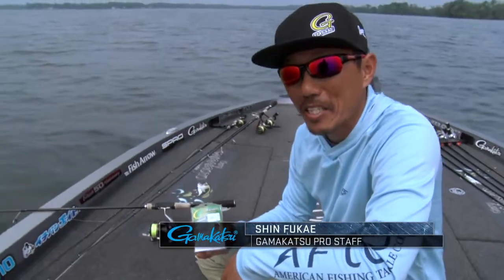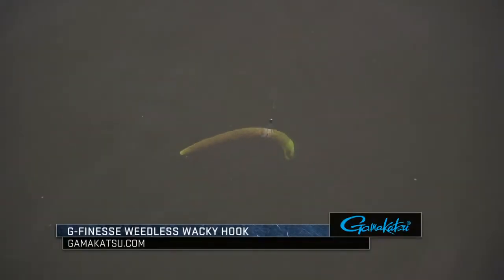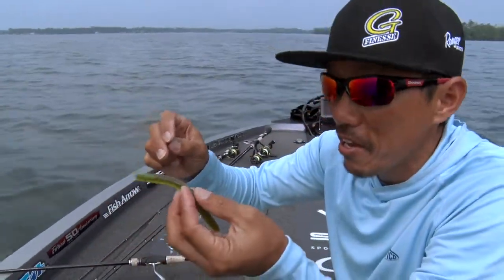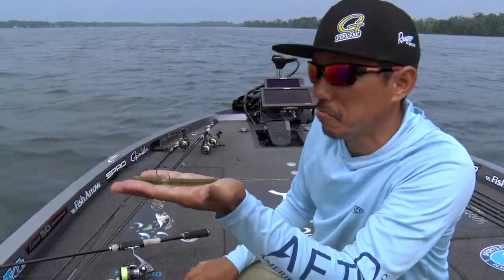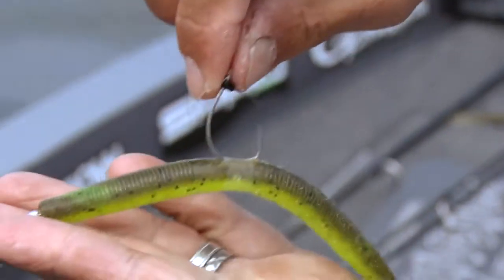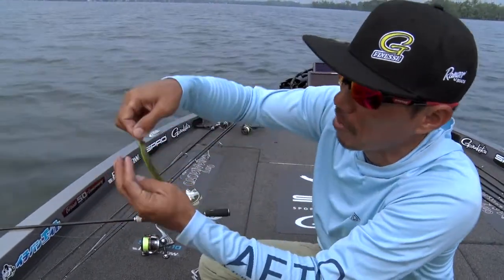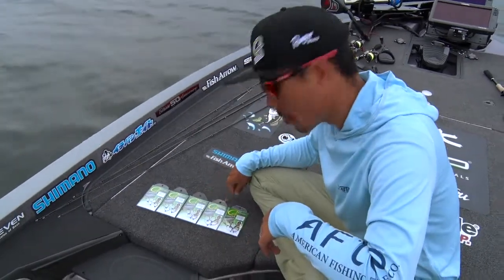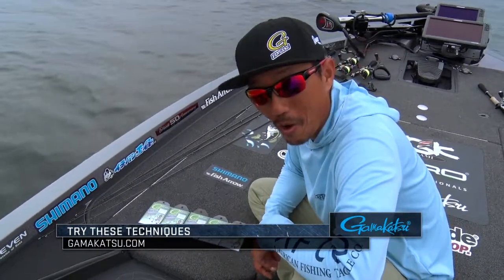Shin Fukae Weedless Wacky Hook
Shin Fukae show you how to rig the new Gamakatsu G Finesse Weedless Wacky Hook.